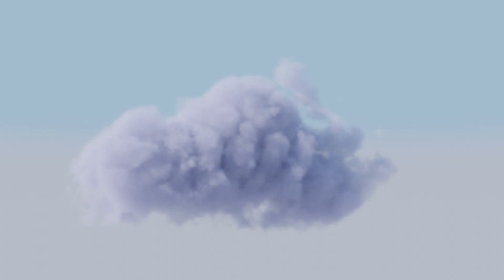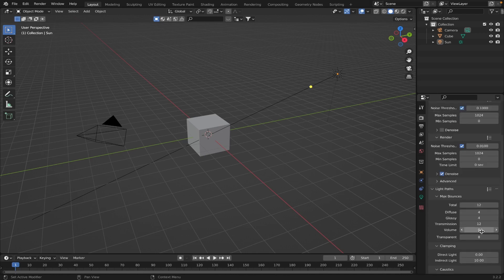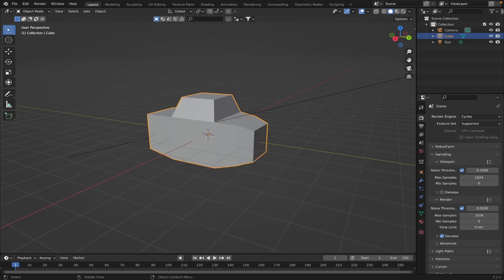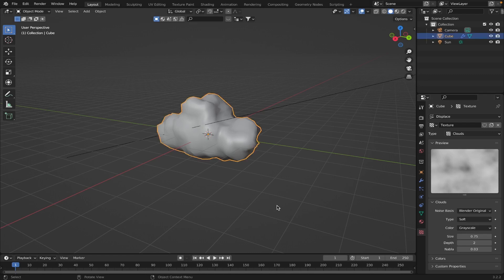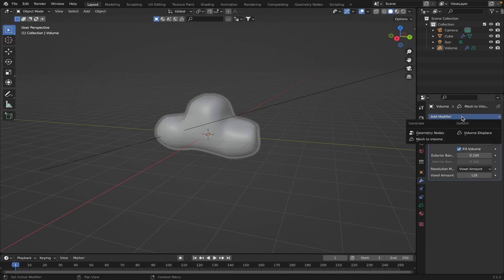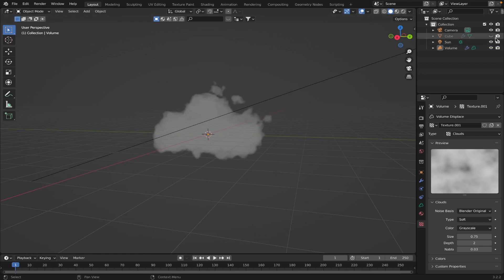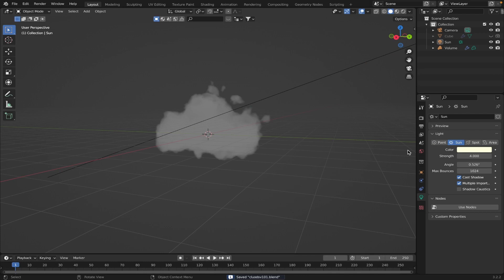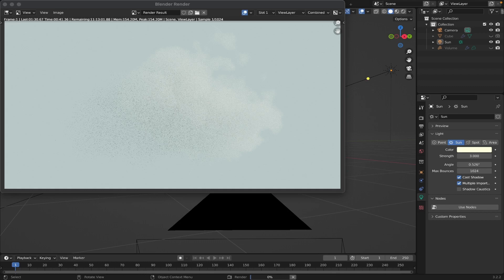How to Make Clouds in Blender - Beginner Tutorial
A simple and quick method to making fully customizable clouds in Blender 3.2. This method should work in most other versions of Blender (2.9, 3.4, etc.).